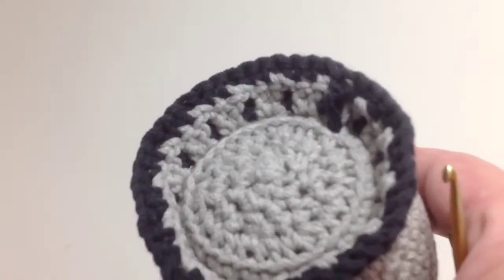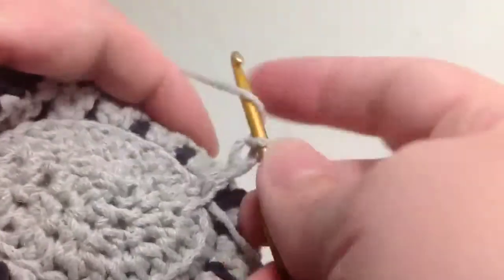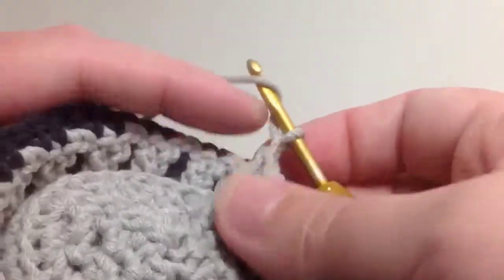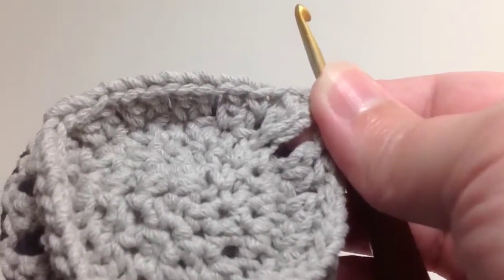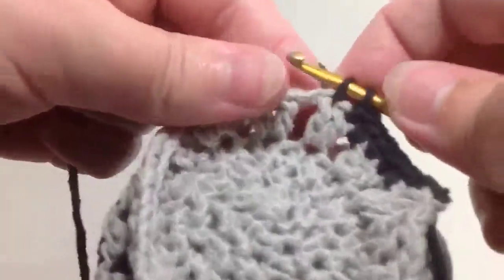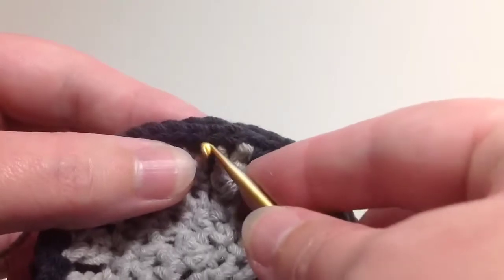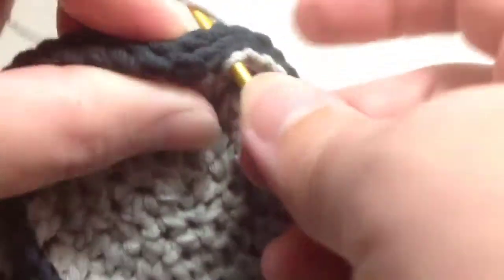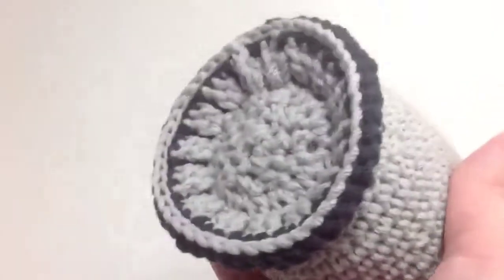Making the Tail from my Crocheted Rocketship Pattern (right handed version)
Here's a demonstration of making Part 2 of the Tail from my crocheted Rocketship pattern.